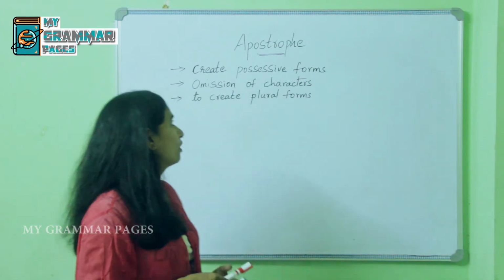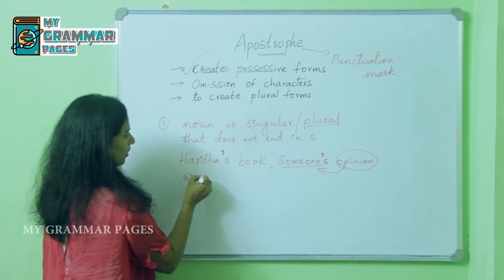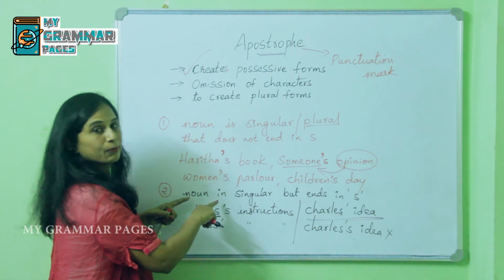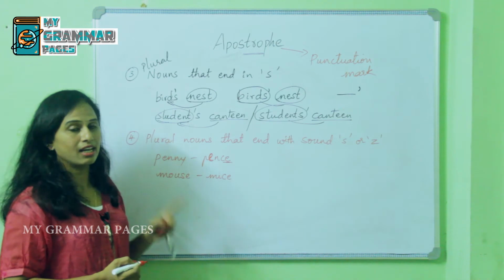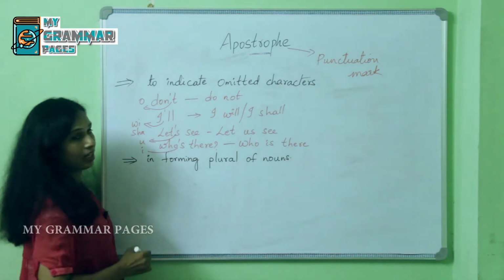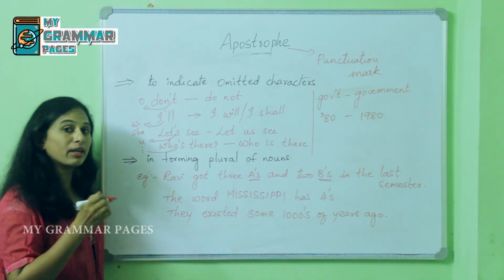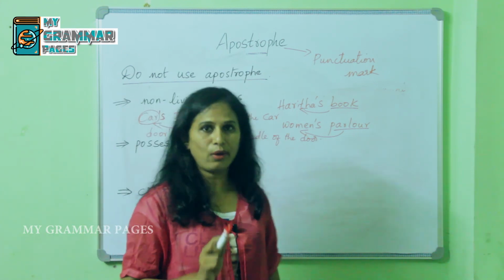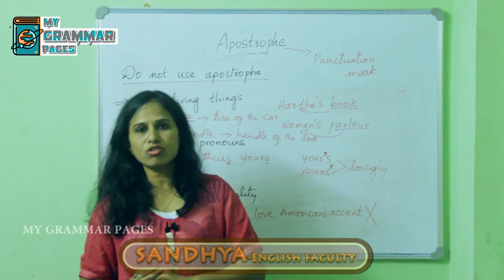Learn Easy English || How To Use Apostrophe in English Grammar || My Grammar Pages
Learn Easy English...This video will teach you the uses of Apostrophe in  English Grammar.